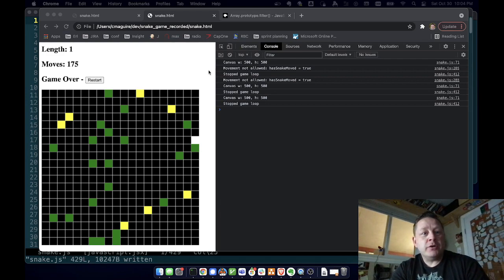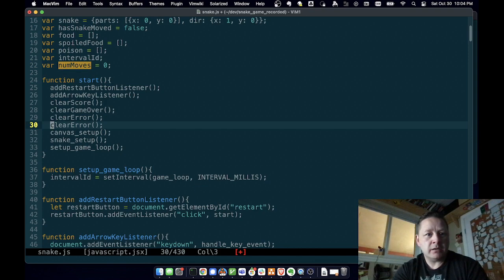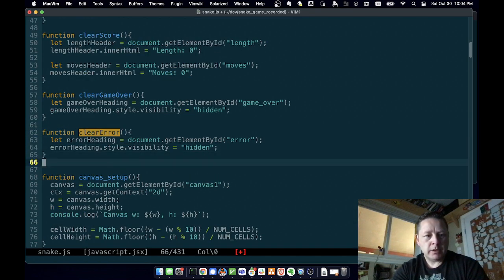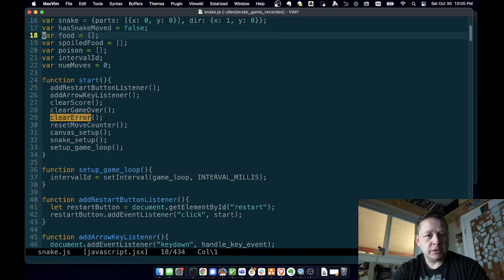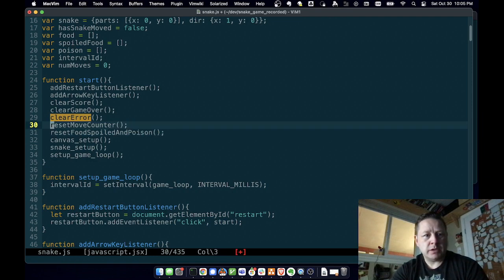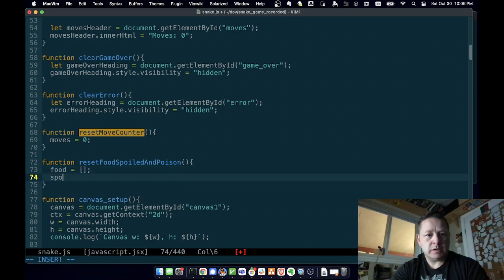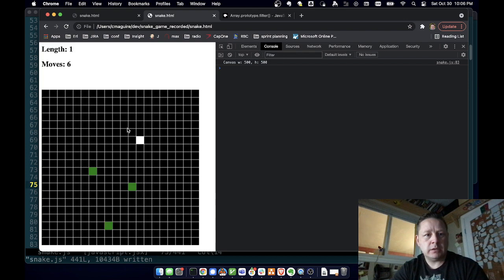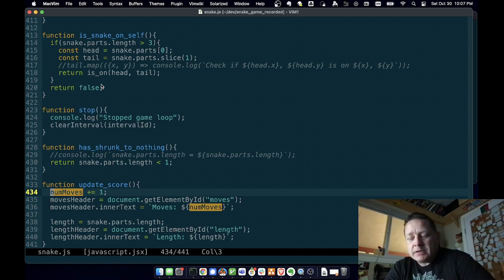Snake Game in JavaScript 17